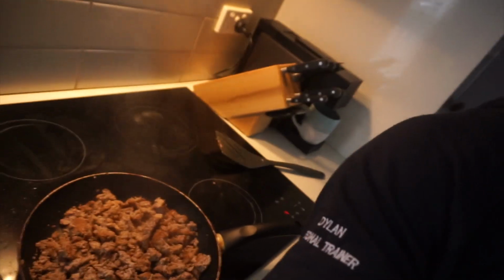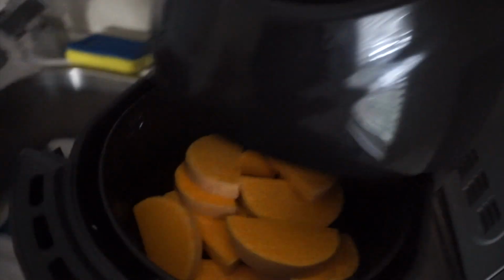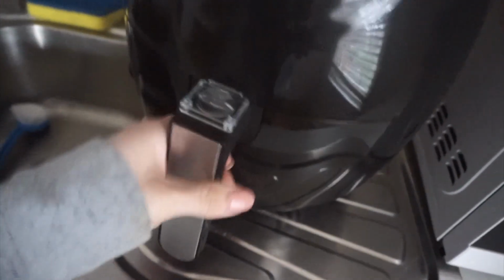Day in the Life | Lip Filler Update | Breaking Barriers #10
I take you through a day in my life, talking about my meals, how I prep and my current pre workout stack! Enjoy :) xx